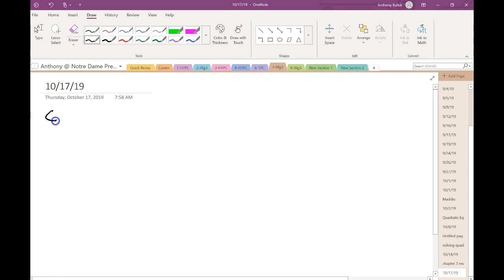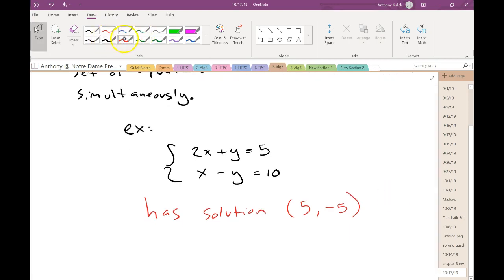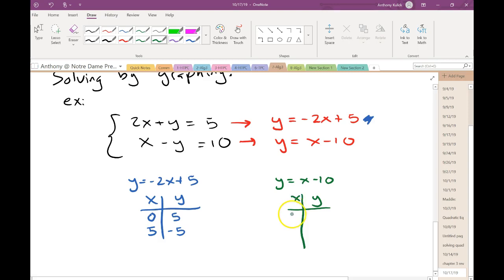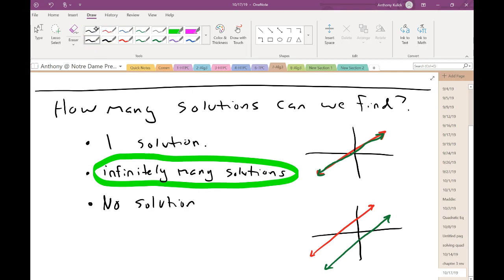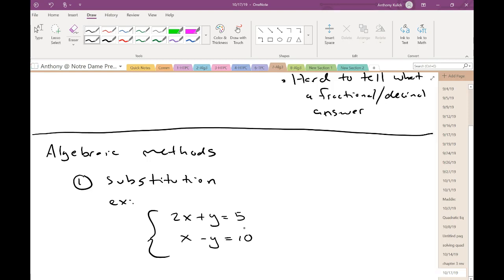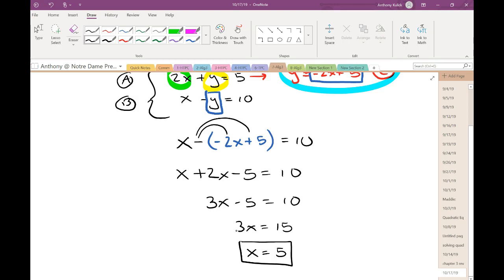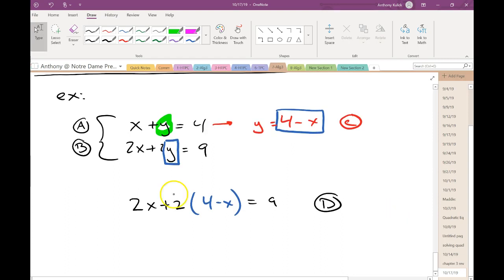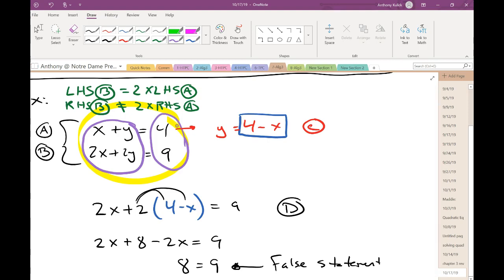10/17/19 7-alg3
solving systems of linear equations by graph & substitution